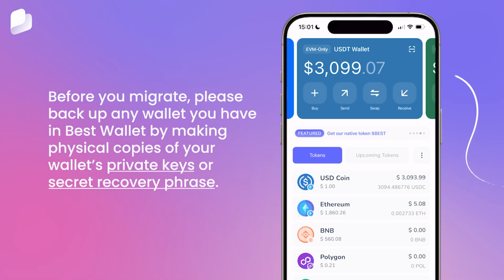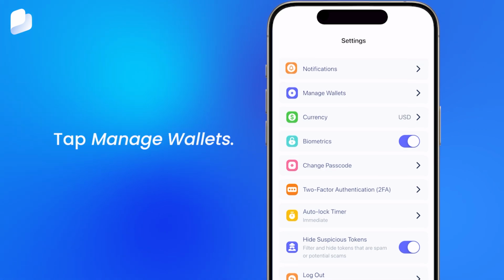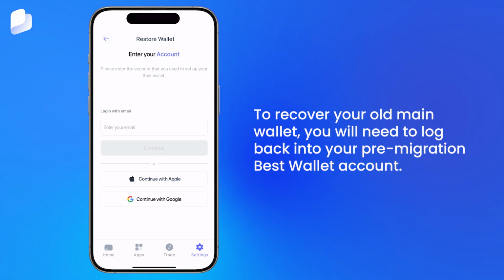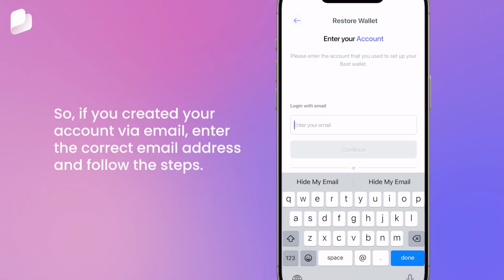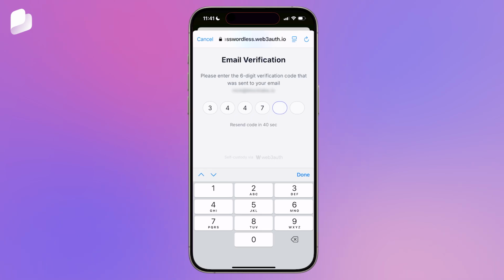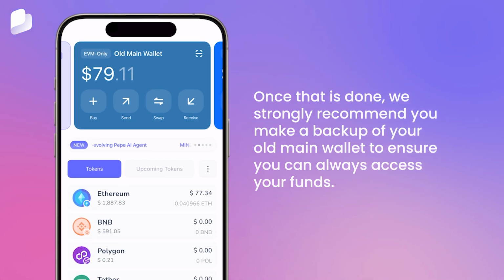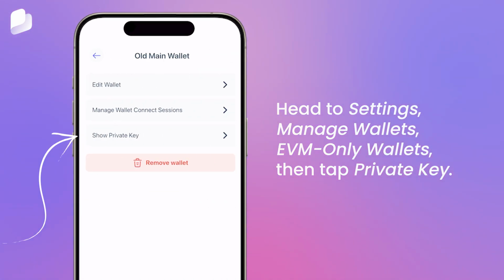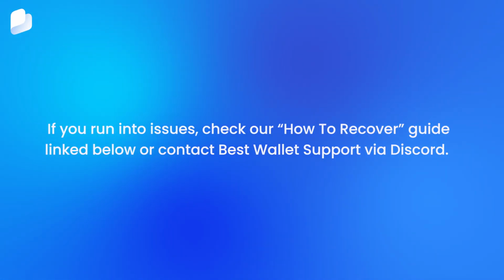How To Recover Your Old Main Wallet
Learn how to recover your old main wallet in Best Wallet.

This is for users who have migrated to enable multi-chain wallets, and whose old "Main Wallet" didn't automatically import over. You can quickly and easily recover and automatically import it back into your Best Wallet app by following our video!

🔹 Read our step-by-step guide on how to recover your old main wallet